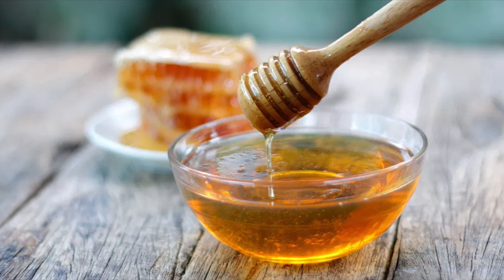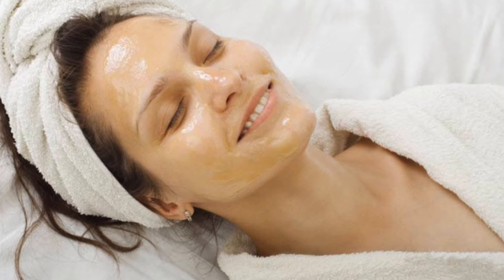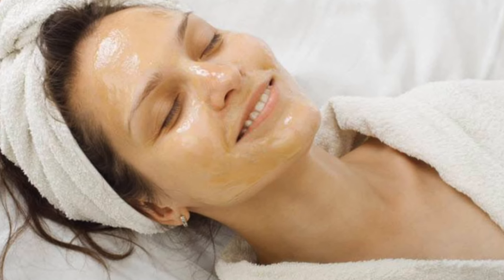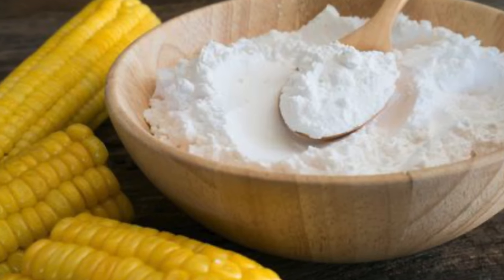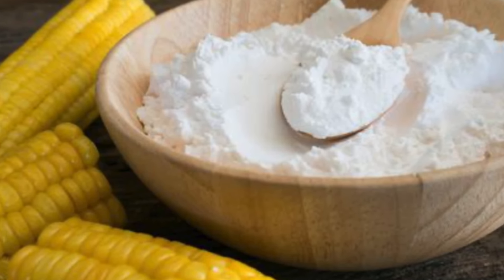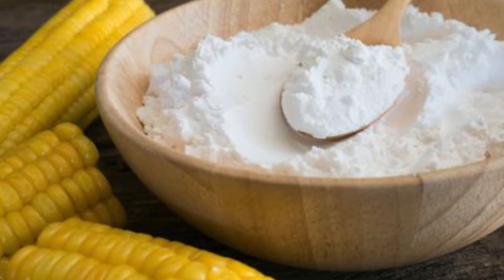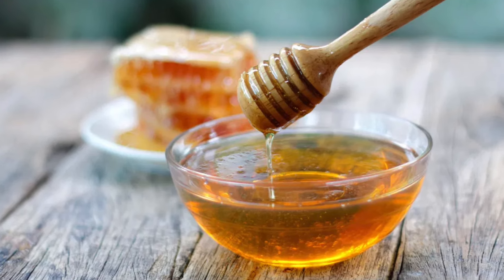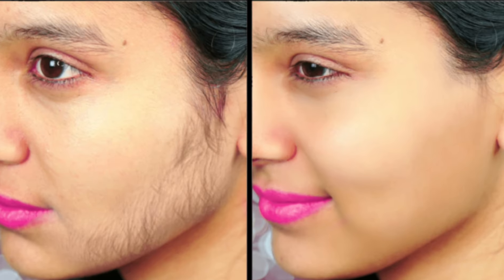How to Reduce Facial Hair Naturally? | Get Rid of Facial Hair | -Dietitian Shreya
Nobody like excess, dark and thick hairs on their face such as chin, upper lips, cheeks, etc.

But you can get rid of them naturally by using simple home remedy. 😉

TOTKA🤩
✅Take 1 tsp honey, add lemon juice and rosewater (optional)
✅ Apply it all over the face and keep it for 1-2 mins.
✅Dust some cornstarch on hands and scrub the area.
✅Use it atleast twice in a week for 1 month to see effective results.
About Me:
To eat is a necessity, but to eat intelligently is an art.” & I am that artist”. Always running with the novel ideas in her mind, Sherya gives the best possible way to heal patients with all-natural powers. Starting from Chandigarh, she has made a significant mark for this social cause of treating people with natural remedies and extended her duties to Ludhiana, Jalandhar and Mohali now. According to her family has always been a support backing her at every level starting from Post Graduation in Nutrition & Dietetics thereafter completing internship from PGIMER Hospital Chandigarh and finally a renowned dietician. With an all-time positive attitude around, the former Clinical Nutritionist for Fortis, boasts about her health and diet articles in Hindustan Times, The Times of India, Indian Express and magazines like India today, Femina and Cosmopolitan too.